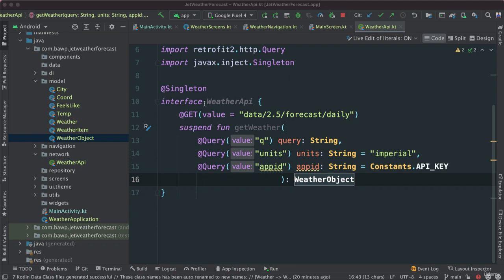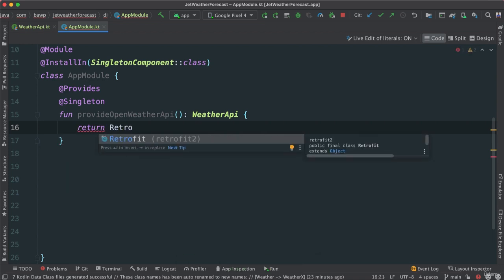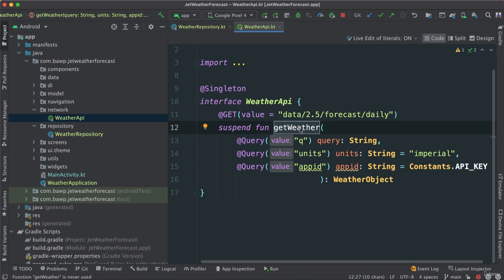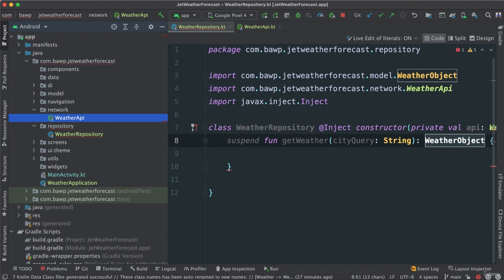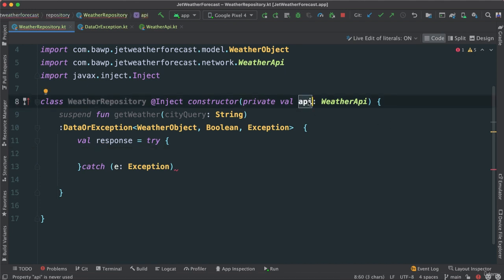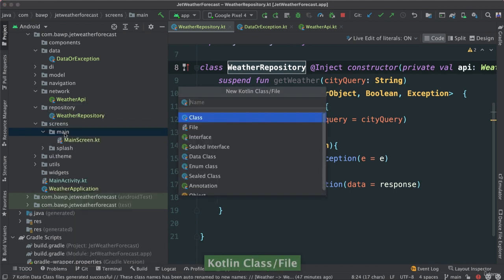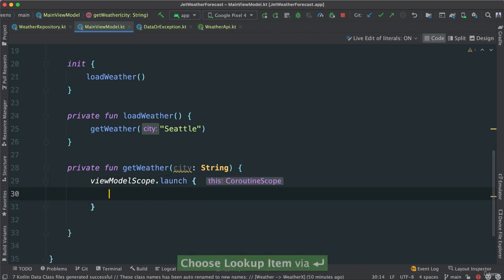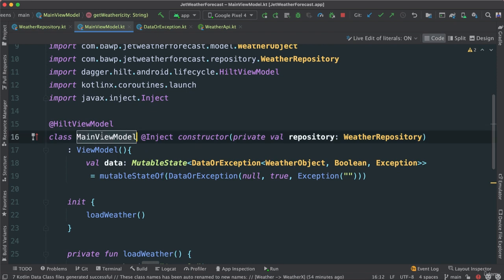187 Creating the Main ViewModel and the Repository Classes